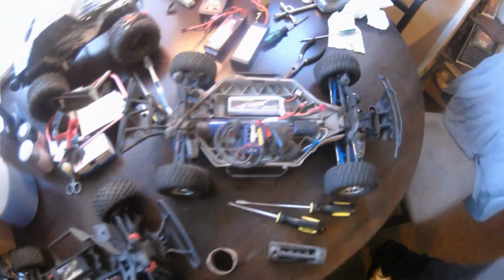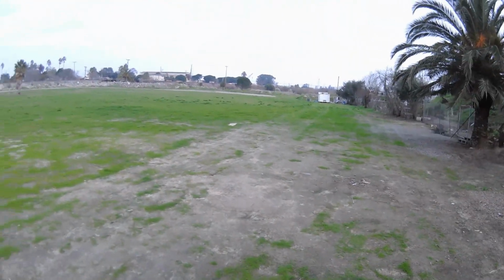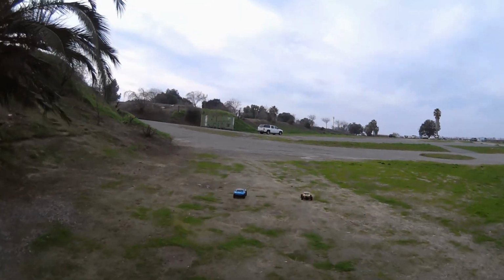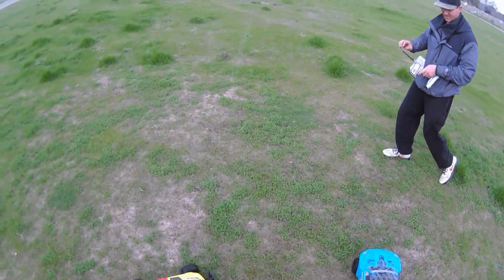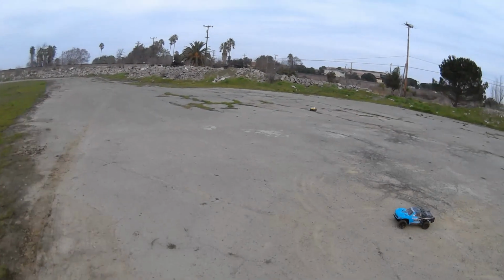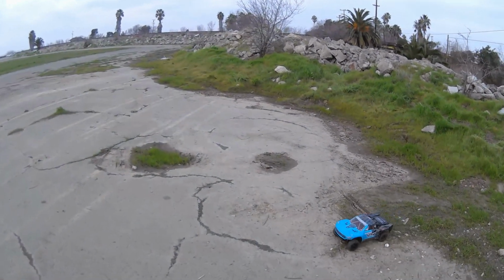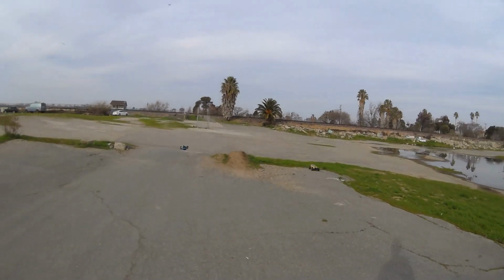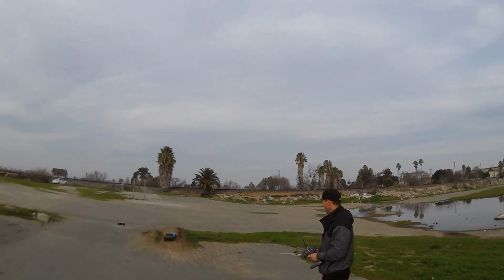Arrma Senton Mega -VS- Traxxas Slash 4x4 VXL???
*Foul Language*Out bashing RC's with my friend of 20 plus years..He hasn't brought out this Slash(couldn't find his body so running an HPI Camaro body lol) in some time..We are just messing around for the most part..I will say that the Senton is faster even with the high gearing being ran in the Slash..We had a few bash sessions since this one and I'm always right in front of him even on the smoothest passes..Still running stock gearing in the Senton *sorry about my breathing lol..I've been congested for a few weeks now do to the weather changes*